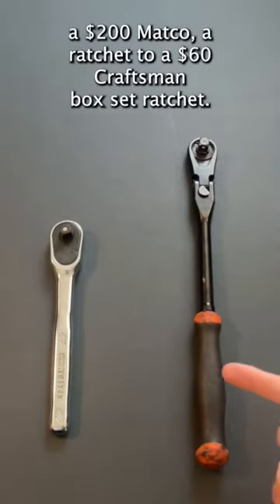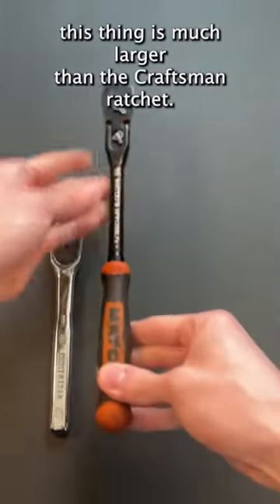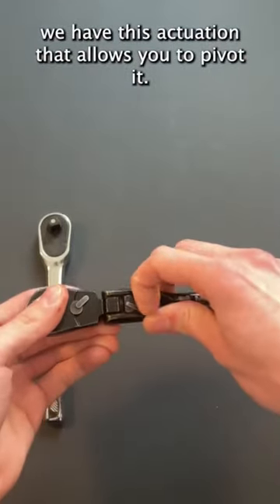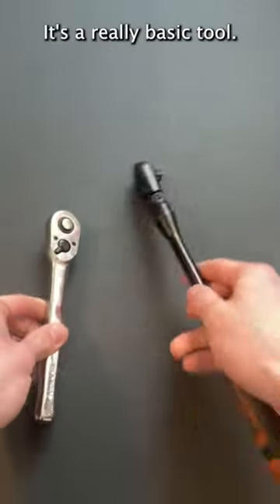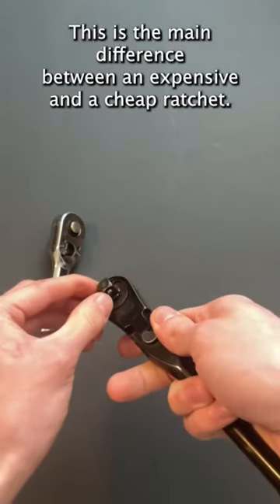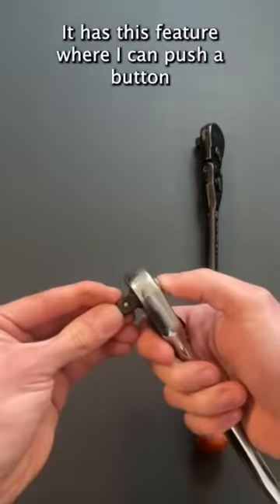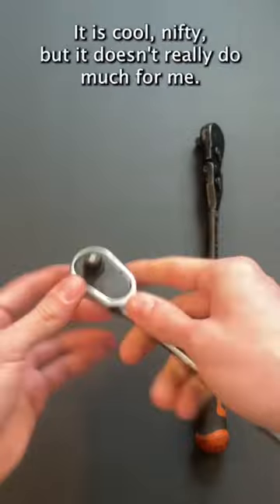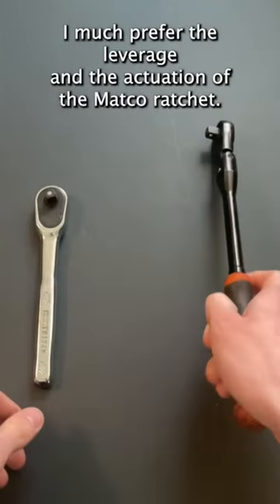Cheap Vs Expensive Ratchet!